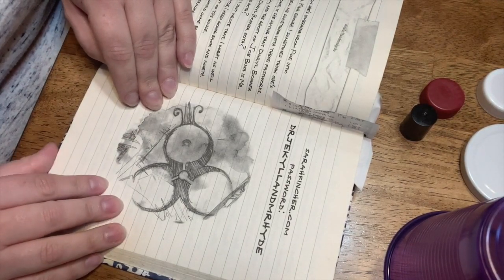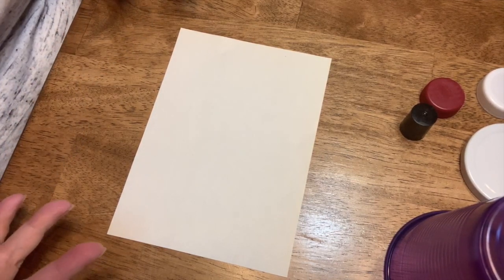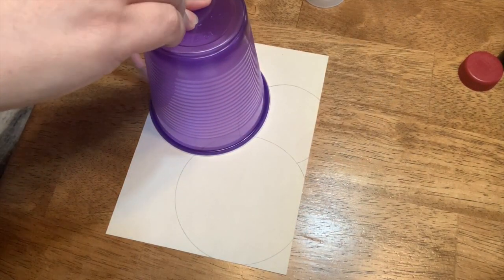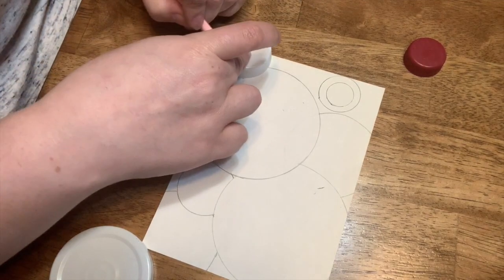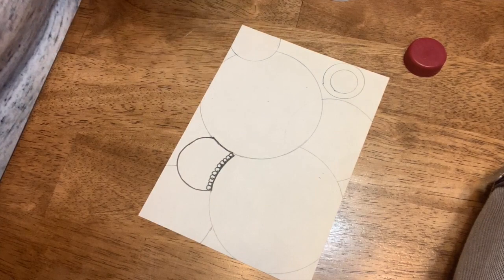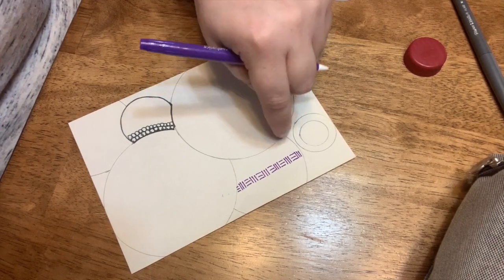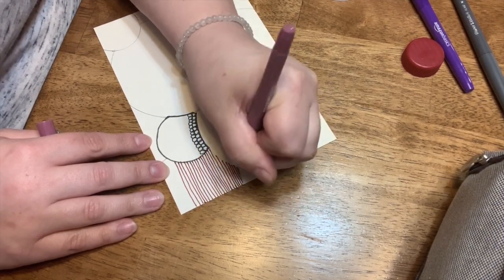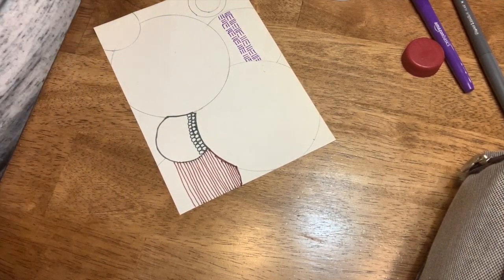Art with Anna!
Learn about Zentangles and circle art with Anna from the Oldham County Public Library.